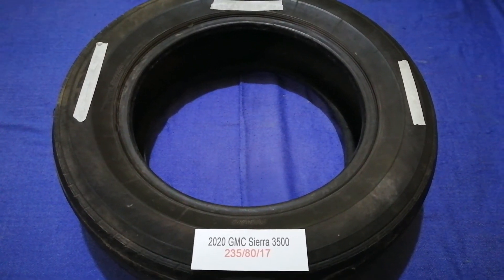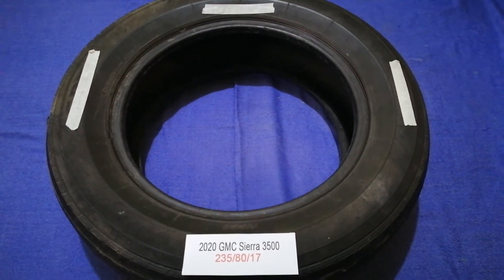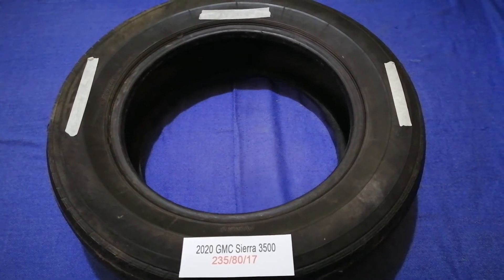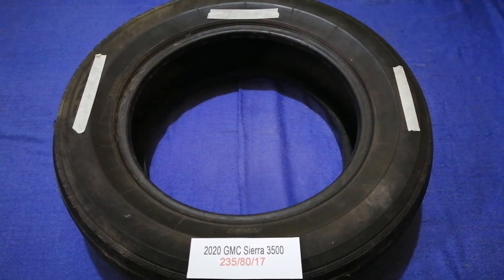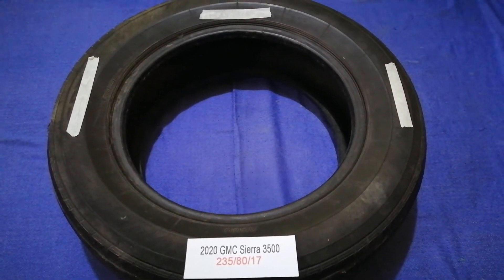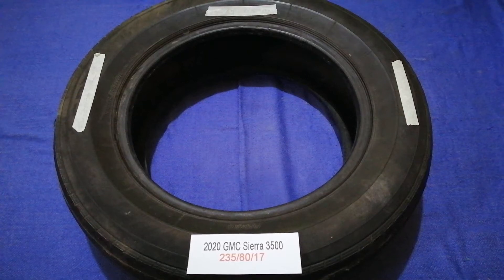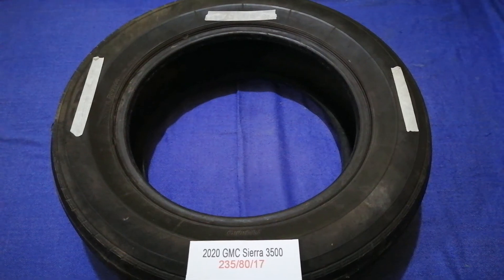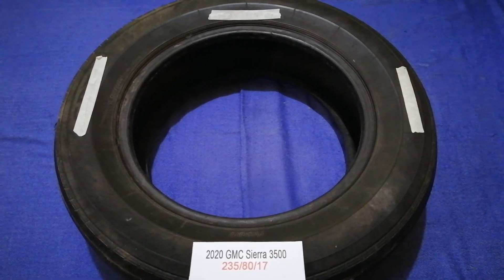🚗 🚕 2020 GMC Sierra 3500 Tire Size 🔴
2020 GMC Sierra 3500 Tire Size

2020 GMC Sierra 3500 Tire Size

GMC (formerly the General Motors Truck Company, or the GMC Truck & Coach Division (of General Motors Corporation), is a division of the American automobile manufacturer General Motors (GM) that primarily focuses on trucks and utility vehicles.